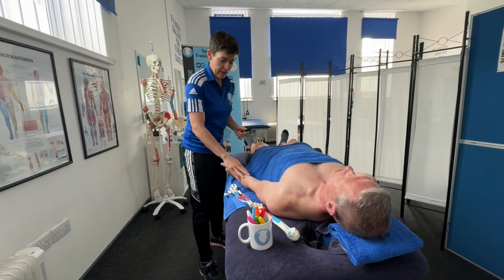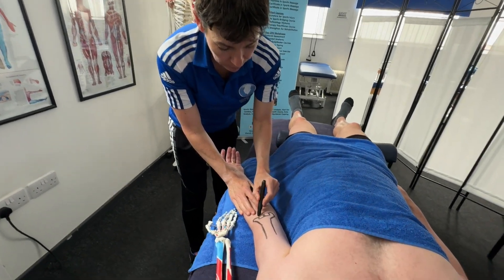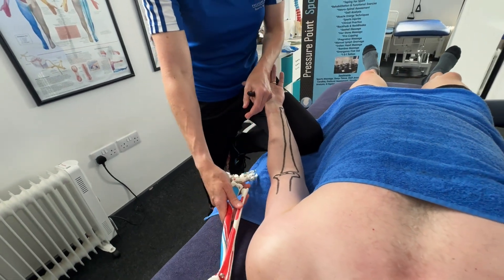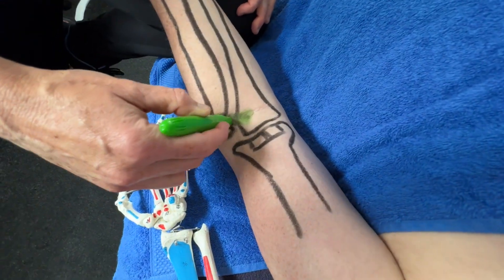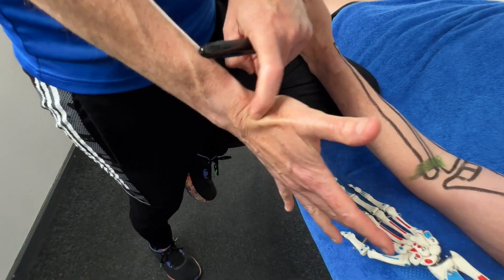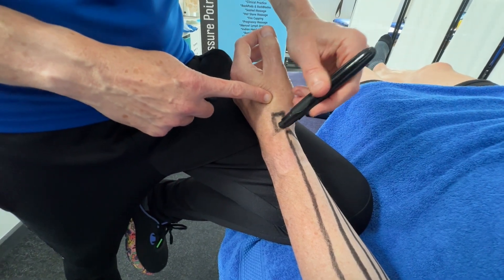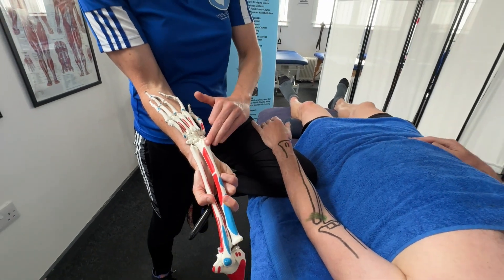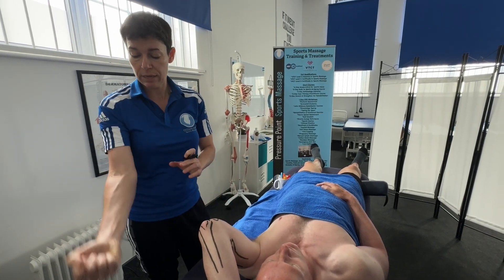Unlocking the Secrets of Arm Bones - Anatomy Adventure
An educational video to teach bony landmarks of the arm.  The video covers anatomy of the wrist and elbow joint to include the olecranon process, medial and lateral epicondyles, scaphoid, pisiform, radial and ulnar styloid processes. In the VTCT level 4 sports massage course this knowledge is vital as part of the assessment criteria.  By identifying on a real life client and palpating bones of the arm makes learning much easier.  This will increase your knowledge for performing an upper arm, forearm and hand massage.

This video teaches anatomy taught on the VTCT Level 3 sportsmassage and Level 4 sports massage course with Clare Riddell at her Pressure Point Clinic in Arnold, Nottingham (UK)

Pressure Point Training delivers a range of accredited Sports Massage, acupuncture, rehab, anatomy and holistic courses. All courses are available as face to face delivery at our training centre such as Rocktape, reflexology, pregnancy massage, gait analysis, neuro-spinal assessment, sports injury treatment, Level 5 sports massage, hot stone massage , taping, anatomy , manual lymphatic drainage, fire cupping, first aid, rehabilitation and a range of John Gibbons BodyMaster day courses.